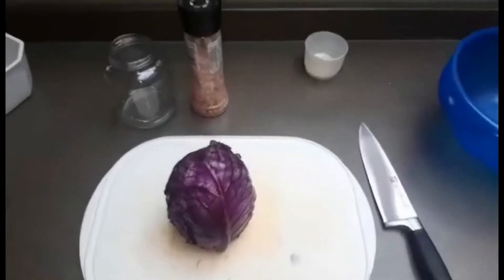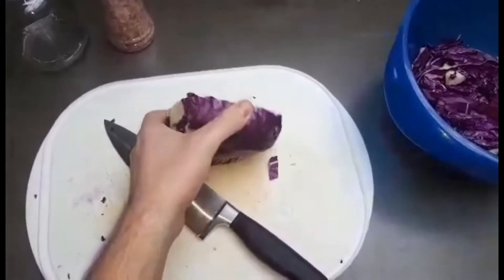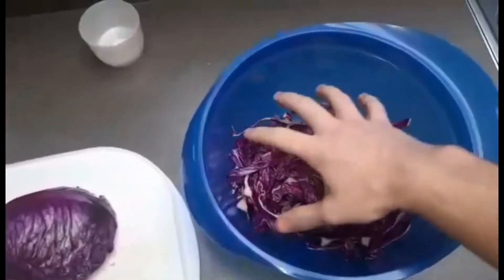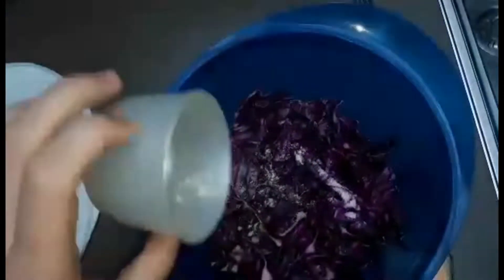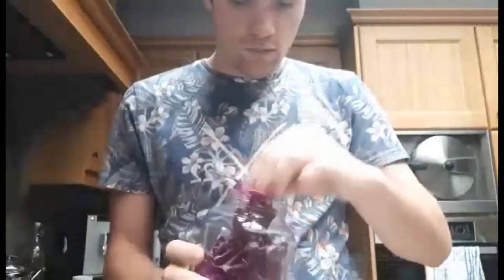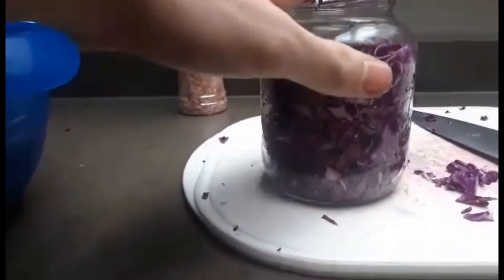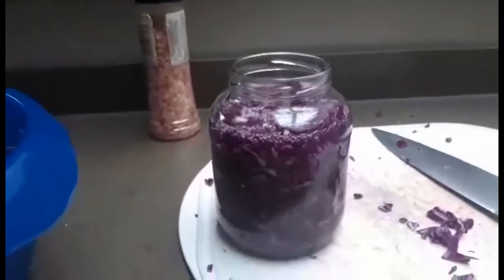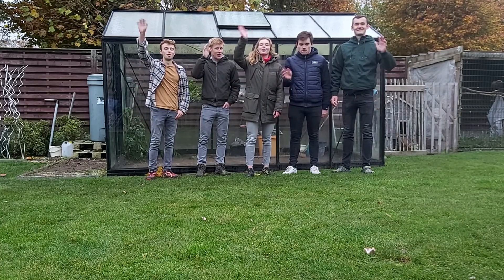fermenteren Bewaartechnieken #5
Welkom bij een nieuwe video van bodemleven!

In deze video demonstreer ik jullie het bewaartechniek fermenteren. Aan de hand van enkele korte stappen kan je groeten zoals witte kool, rode kool, kommeren... langer gaan bewaren.

Veel kijkplezier!